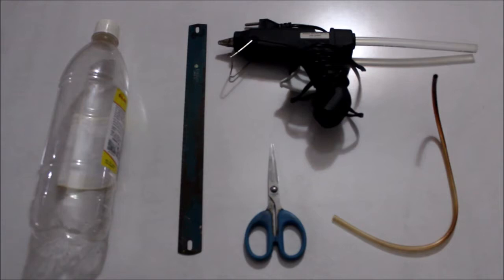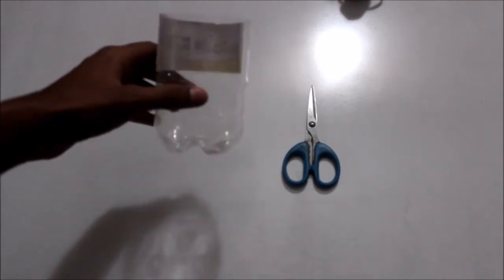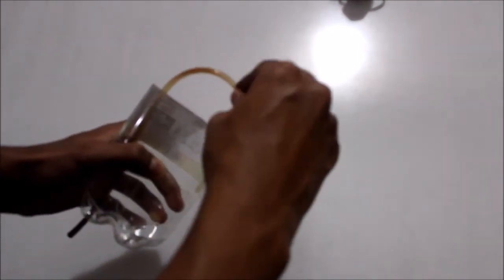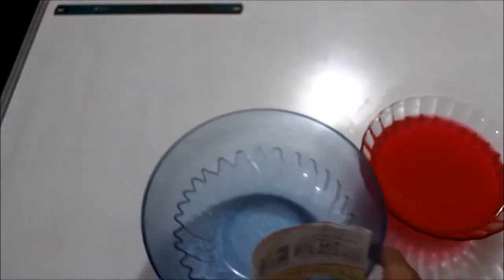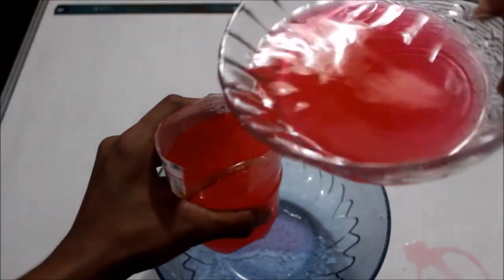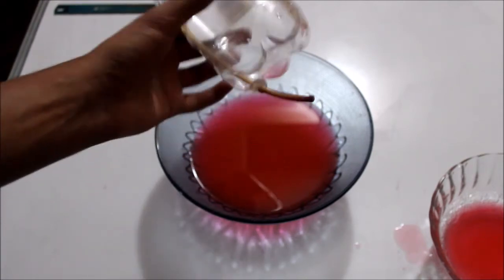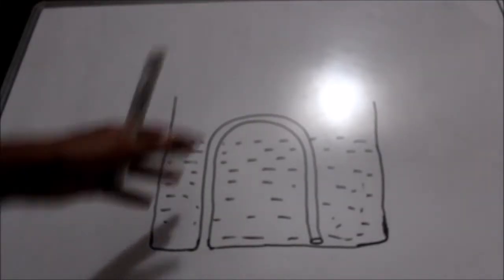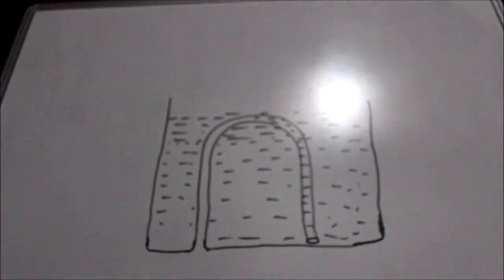Pythagoras/Tantalus Cup - How to make it and the Physics behind it |DIY Project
Hey Guys !

In this video I have presented a simple home made model of the Pythagoras Cup. I've also presented its working and have explained the Physics behind it.